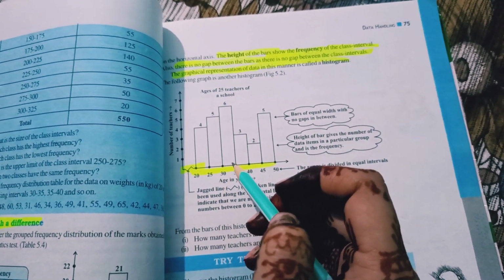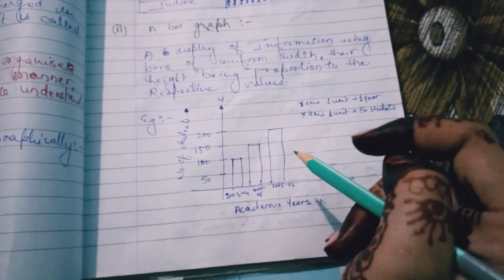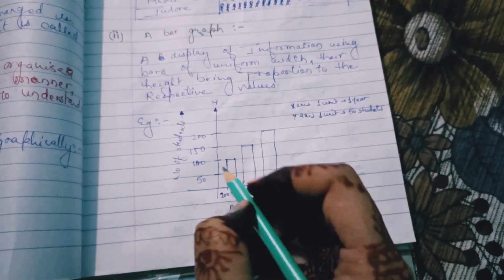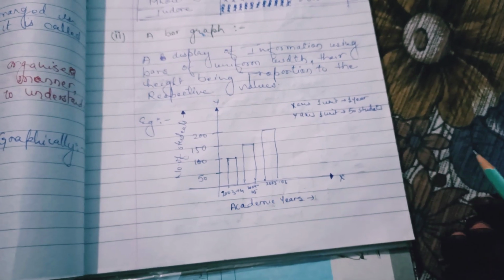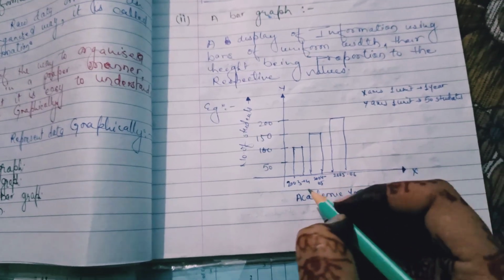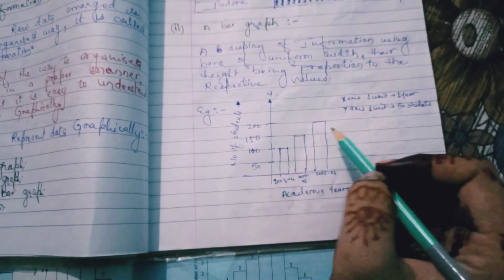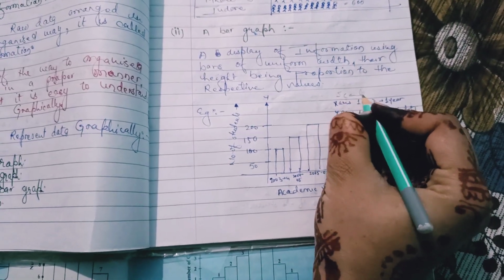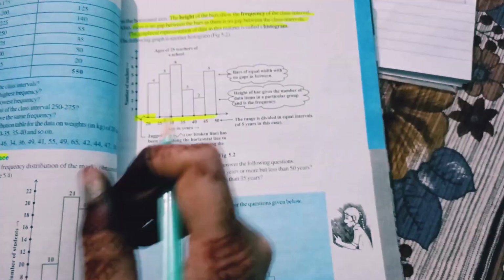Class 8 mathematics, Introduction of Chapter 5 (Data Handling).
Class 8 mathematics, Introduction of Chapter 5 (Data Handling) in English